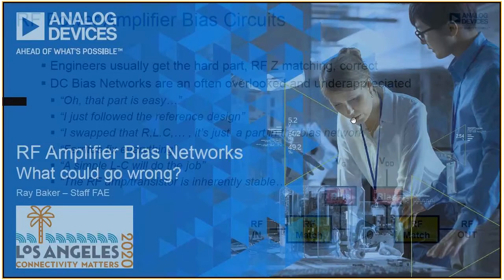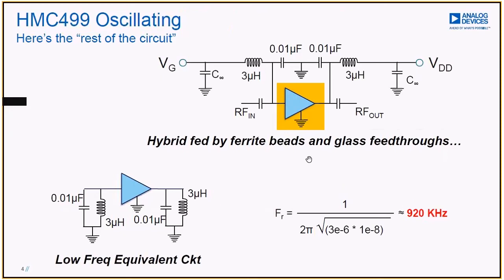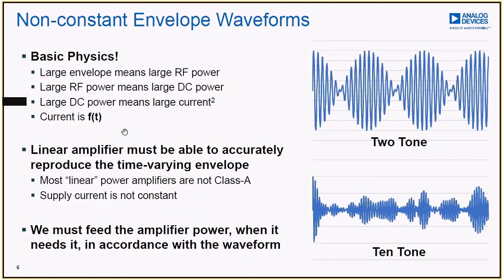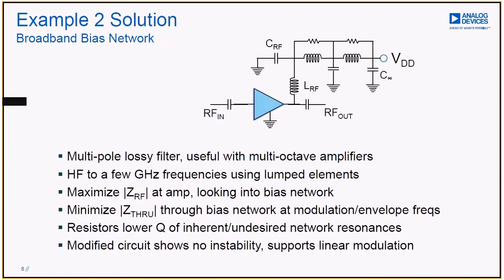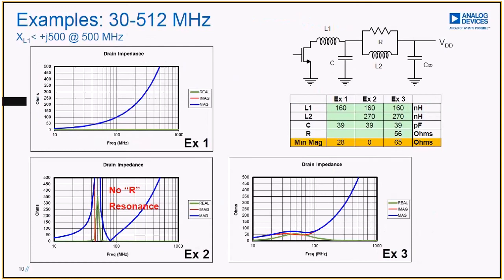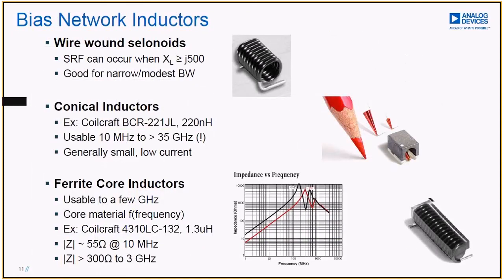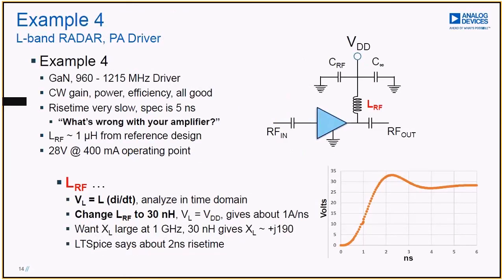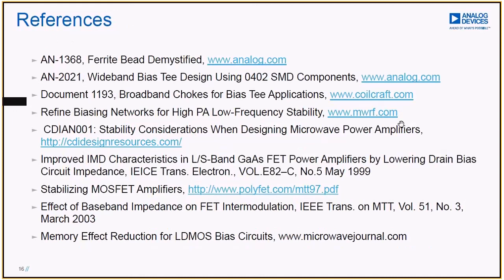RF Amplifier Bias Networks: What Could Go Wrong?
Ray Baker from Analog Devices discusses the challenges of designing RF Power Amplifier Bias Circuit.